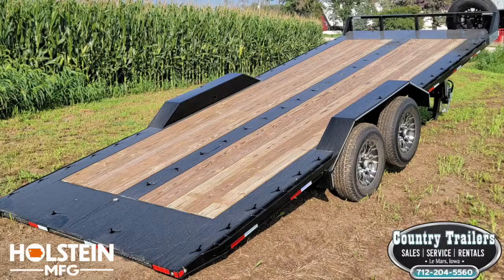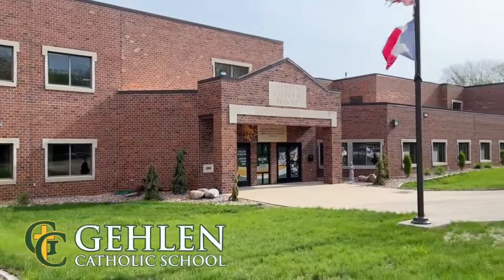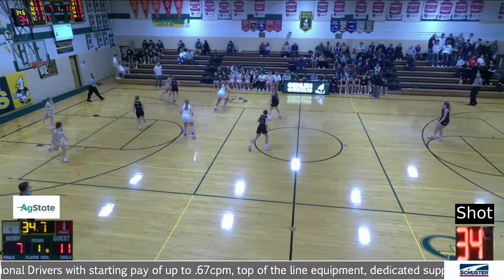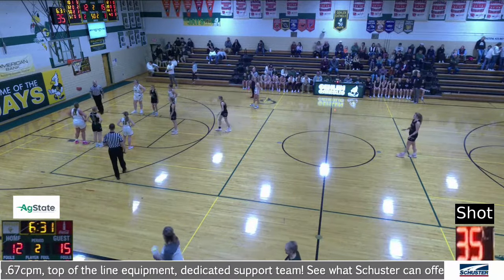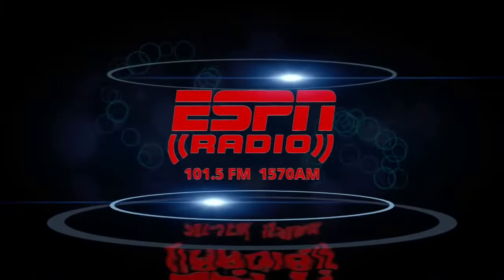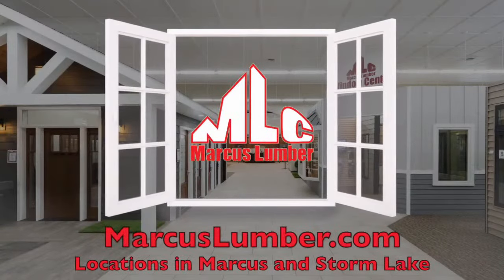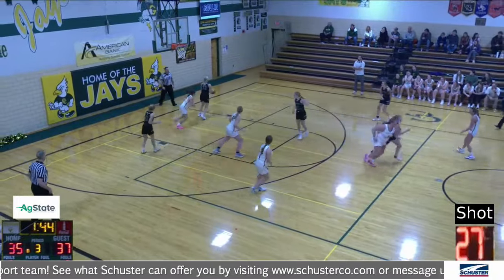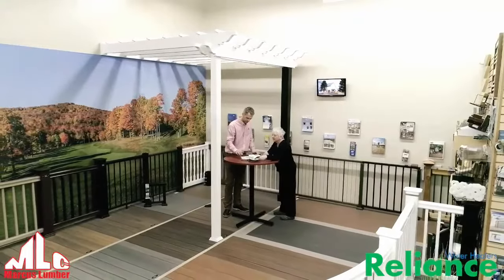Trinity Christian at Gehlen Catholic G/B Basketball 1-23-24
If you are interested in being a sponsor, doing play by play or assisting with broadcast production, or having Fuller Digital Solutions broadcast your events please contact us or email us at